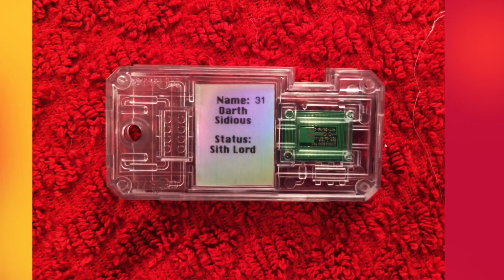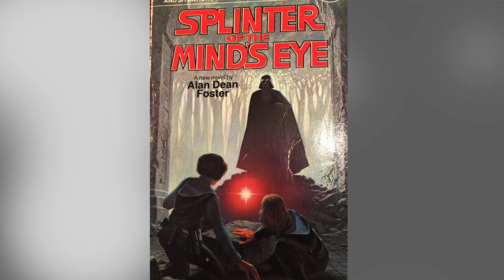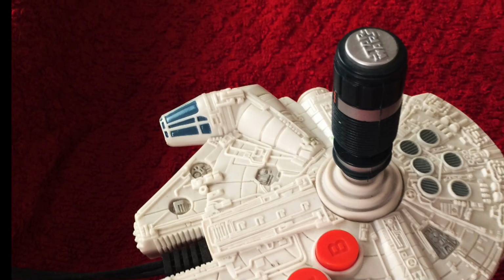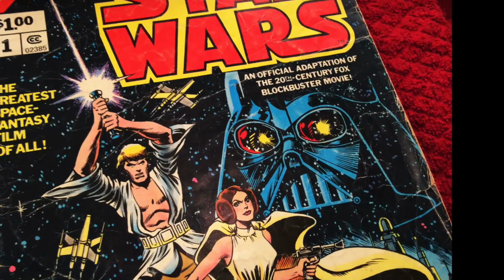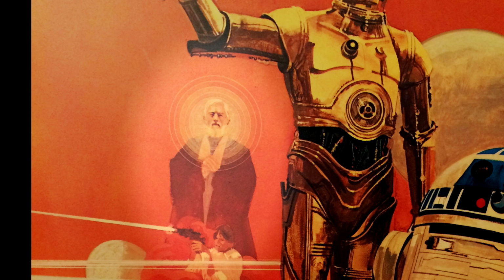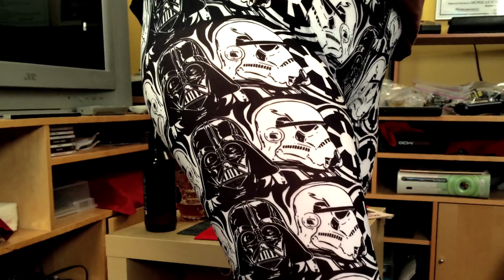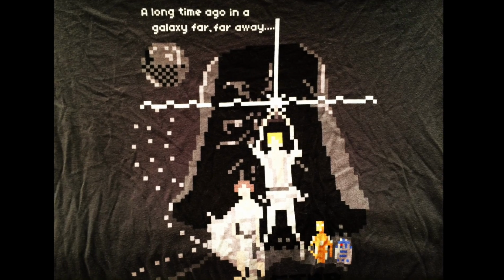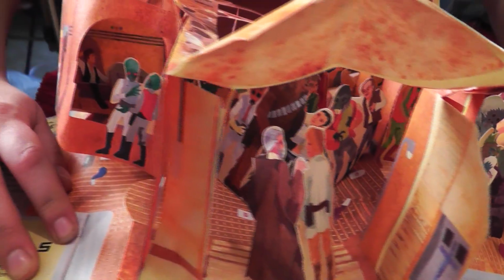STAR WARS Collectables w Kinsey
Kinsey joins me talking about our favorite Star Wars collectables: toys, clothing, books, t-shirts, posters...and Pepsi cans!?

[Original Background Music Copyright: MetalJesusRocks]